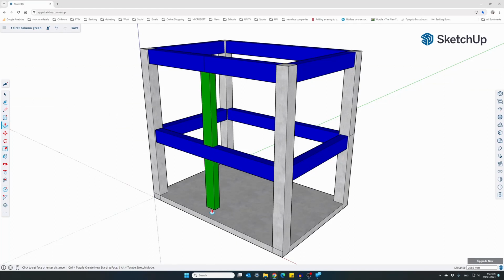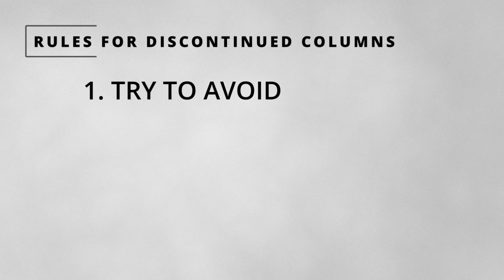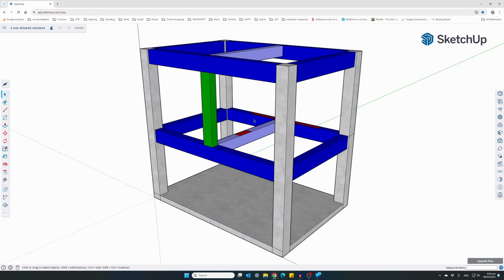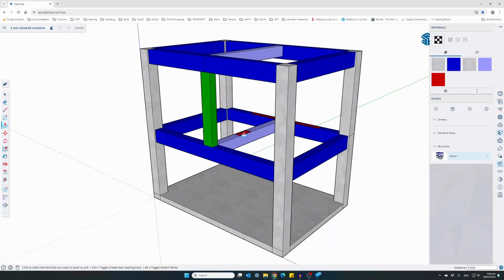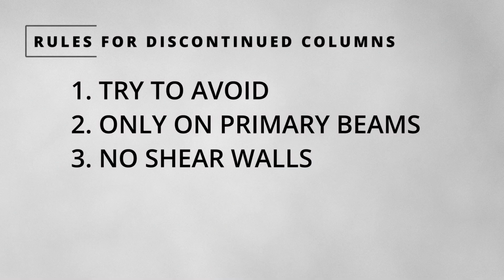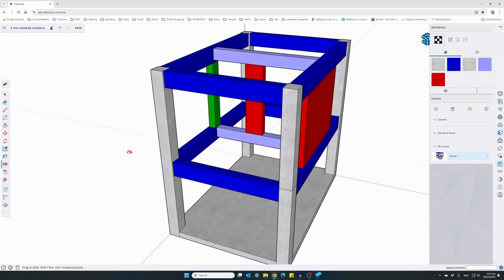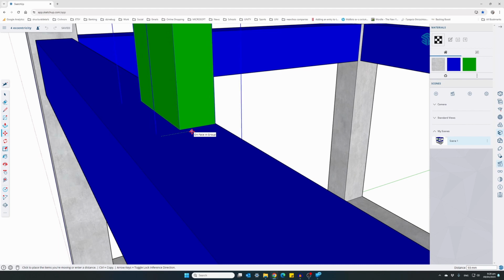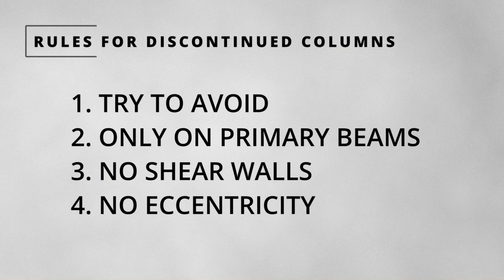DISCONTINUED COLUMNS - Where and how they can be used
The 4 universal rules of what is allowed and what not.
Watch this short video explaining when and how discontinued columns are allowed based on design codes and common practices.
What all structural engineers must follow to avoid catastrophic building collapses and unfavourable results.
Regular vs shear walls and columns, primary and secondary beams. How not to create eccentricity and torsional forces on beams.

[00:00] - Introduction
[00:47] - Rule 1: Try to avoid
[01:04] - Rule 2: Only on primary beams
[01:56] - Rule 3: No shear walls
[02:24] - Rule 4: No eccentricity
[02:58] - Summary